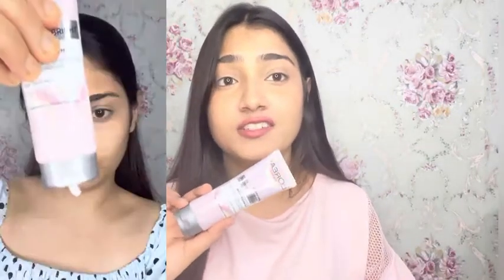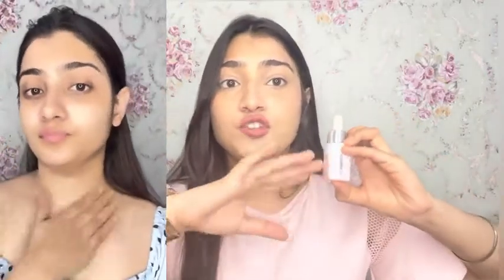Loreal Glycolic Bright Range | Benefits of Glycolic Acid | Dark Spots | Hyperpigmentation Treatment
- Benefits Of Glycolic Acid|Dark Spots & Hyperpigmentation Treatment|L'Oréal Paris Glycolic Bright

Today, I am going to talk about a new ingredient and certain products that can do magic on your skin. For quite a long time, most of you guys have been asking me how to get rid of dark spots, reduce blemishes, and brighten dull skin. Well, frankly speaking, I was also searching for a comprehensive solution to these issues. Finally, I found one ingredient and product that delivers revolutionary treatment to dark spots and dullness. Yes, it is the glycolic acid and the range introduced by L’Oréal Paris that I am talking about.
Glycolic Acid is a water-soluble Alpha Hydroxy Acid that is made from sugar cane. It is the smallest AHA that deeply penetrates into the skin and can even reach the point where Melanin starts to develop. After reaching there, this glycolic acid triggers cell renewal and immediately starts to scrape melanin build-up cell by cell.
Thank God! L’Oréal Paris has launched the advanced Glycolic Bright range in India and I was able to create a skincare routine using it. For face, benefits of glycolic acid are countless, and today, I am going to discuss all the products available under this umbrella and their benefits as well.
So, let’s start with my new Glycolic Bright skincare routine and the products and their benefits.

1.I start my routine with L’Oréal Paris Glycolic Bright Daily Cleanser, which creates a milky foam while applying. This cleanser gently exfoliates the upper layer smoothening out the skin tone.
2.Next, I apply the Glycolic Bright Serum. This serum delivers an instant glow and removes dull skin, treats dark spots, and tackles hyperpigmentation. If you are looking for answers to how to get rid of dark spots fast, this Glycolic Bright Serum is your answer. This serum contains 1% Glycolic acid and claims to remove up to five years of dark skin in just two weeks. I have been using these since two weeks and you can see the results.
3.I have added Glycolic Bright Daytime
Cream as the third step to my skincare ritual. The SPF 17 formula protects my skin against sunburn.
4.The Glycolic Bright Overnight Cream completes my daily skincare routine and helps me get a glowing skin.
5.The Glycolic Bright Serum Mask is my second-best favourite product (the first being the Glycolic Bright Serum) that thoroughly corrects and unifies skin tone.
So, I have shared my new GlycolicBright routine with you guys along with the benefits.

L’Oréal Paris Glycolic Bright range is dermatologically tested and suits all skin types. So, you can expect gentle chemical exfoliation on sensitive skin, oily skin, normal and combined skin, and get your dark spot removed without any worry.
That’s why I have picked up the L’Oréal Paris Glycolic Bright range as a solution of MyDermatForDarkSpot.

You guys can also create such a skincare routine and share with me the benefits in the comment box.
Waiting for your response and see you guys in my next video! Till then, bye !